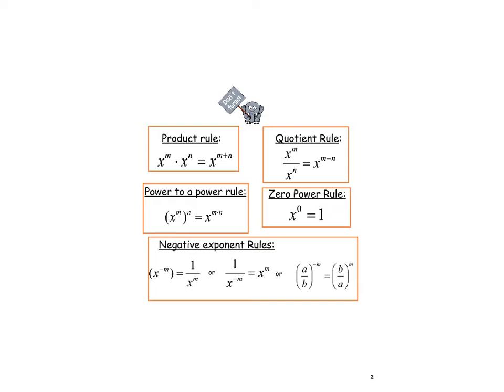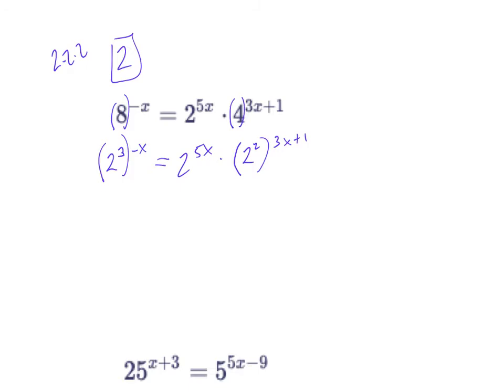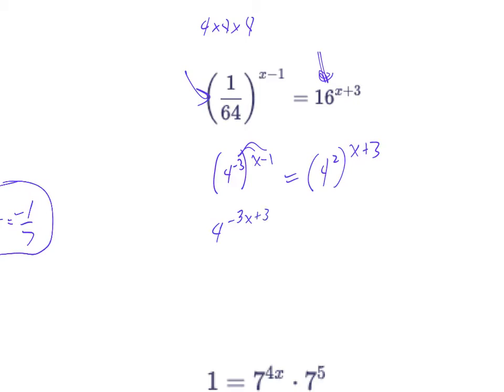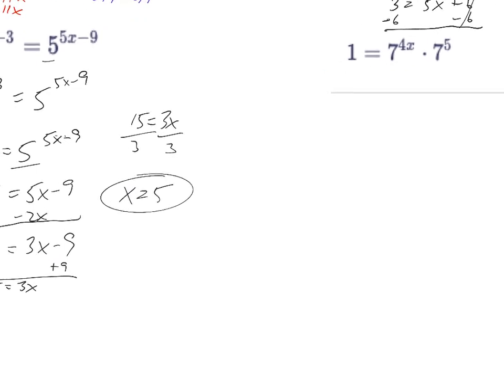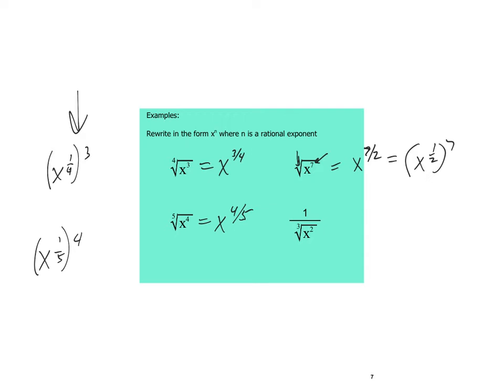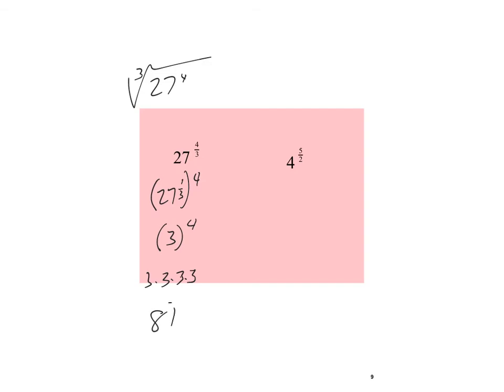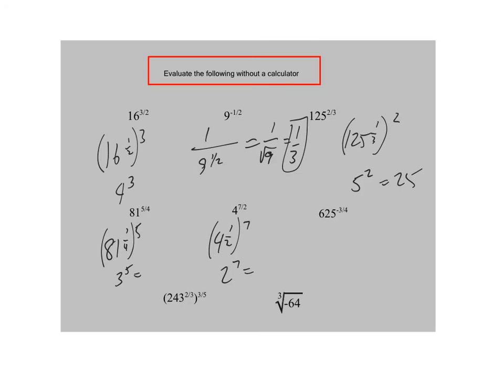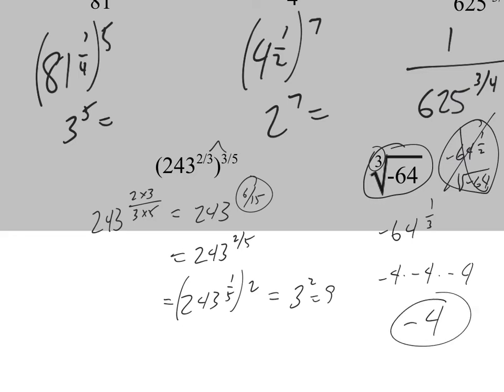U2L3 Rational Exponents & Roots